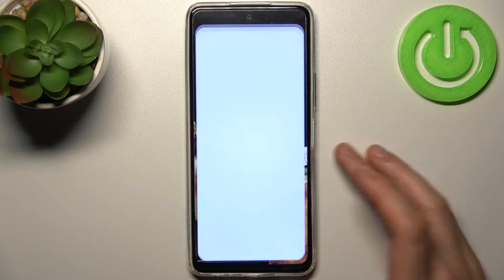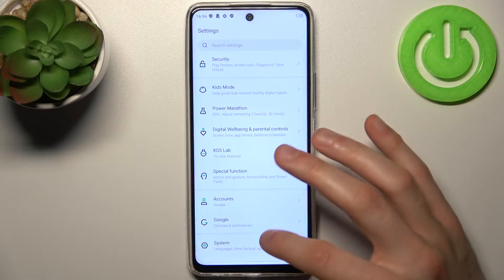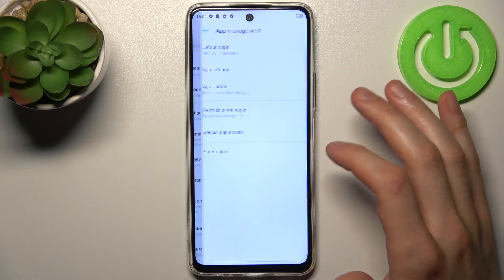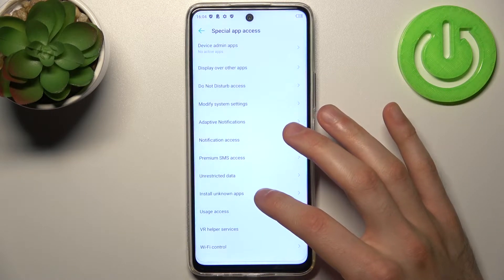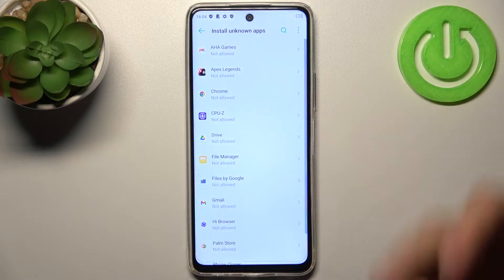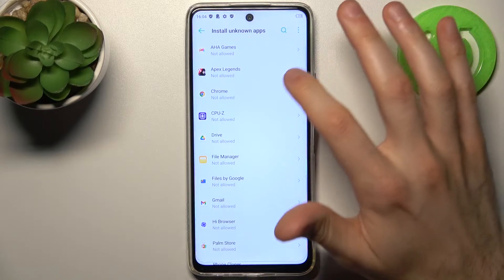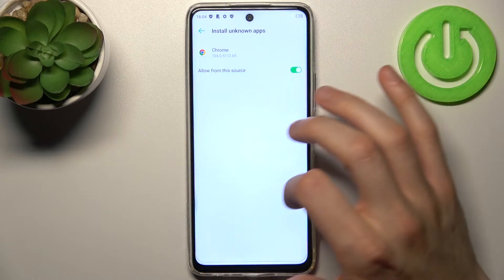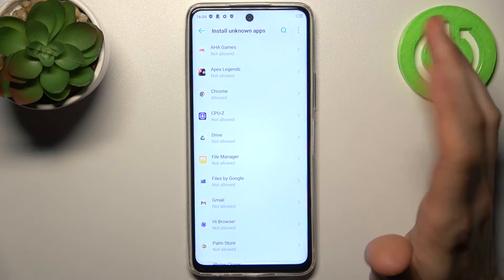How to Allow Unknown Sources on INFINIX Hot 11S - Download Apps From Unknown Sources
Find out more info about INFINIX Hot 11S:
Hi! If you want to know how to install apps from unknown sources on INFINIX Hot 11S, you should watch this tutorial. We will show you how to activate unknown sources and how to install apps from a browser, Gmail or another app. Please be aware that this can increase security risks!

How to allow unknown sources on INFINIX Hot 11S? How to install app from unknown sources on INFINIX Hot 11S? How to install apps from unknown sources in INFINIX Hot 11S?